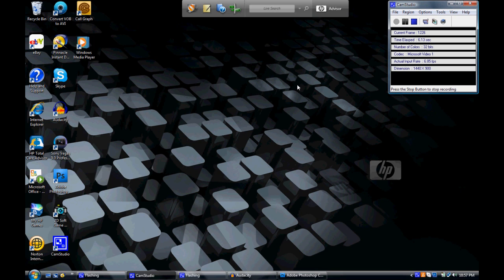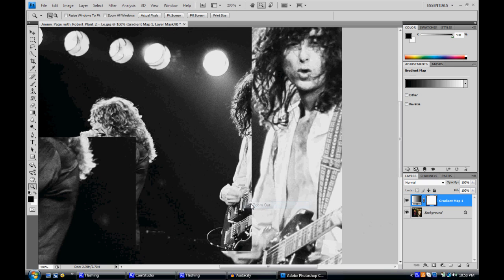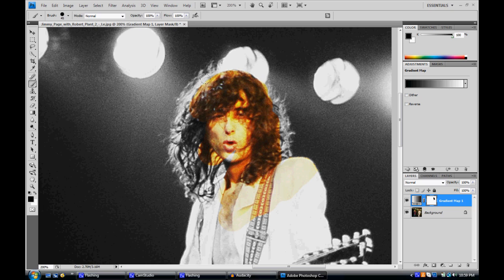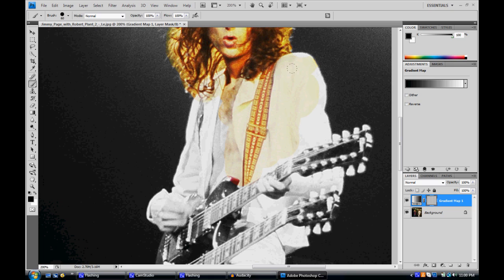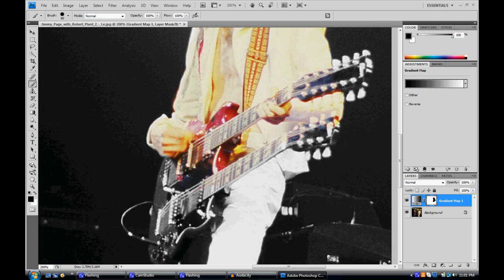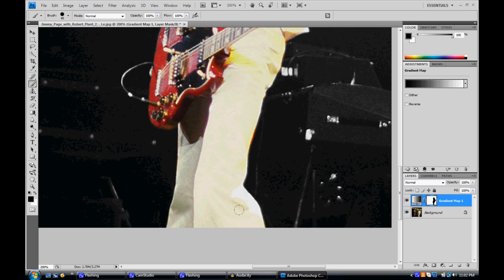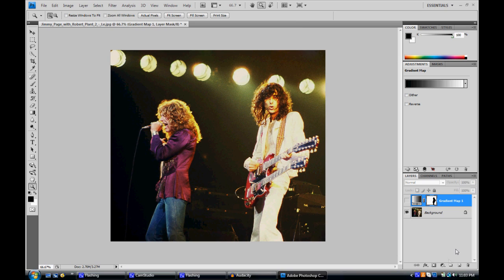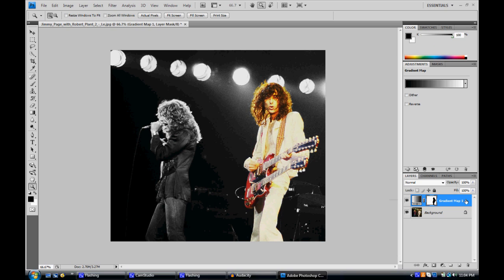Adobe Photoshop CS4 Tutorial - Sin City Effect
How to do the Sin City Effect in Adobe Photoshop CS3/CS4